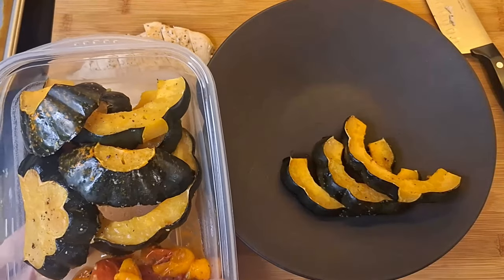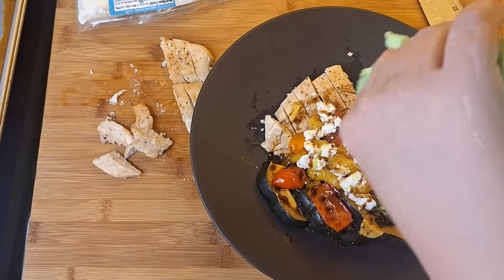A Week of Roasted Vegetables | Cooking with M.E. (myalgic encephalomyelitis)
Vegetables for Two for a Week (5 days)

A couple of pounds of bulky vegetables, like squash and broccoli
Additional pound or two of very flavorful vegetables, like bell peppers and cherry tomatoes
~1/4C Neutral oil, like light olive
1-2T salt
pepper

Preheat oven to 425°F (220°C). Cut bulky vegetables into about 1" pieces. Cut other vegetables per your own judgment. Toss each with olive oil, salt & pepper. Spread one layer of each evenly over 2 sheet trays. Roast ~30 min until browned and tender, rotating the baking sheets halfway through. Use throughout the coming week!

Original artwork by me.